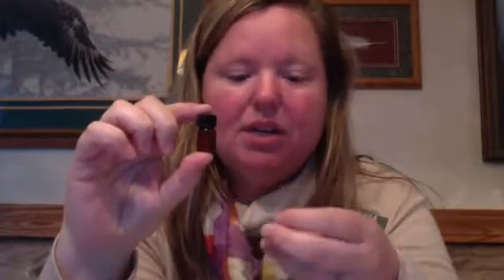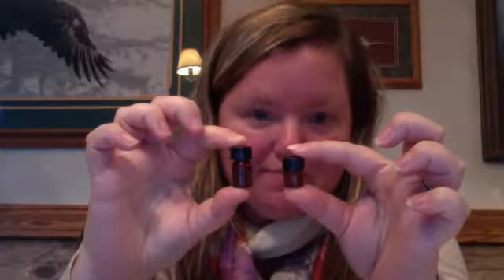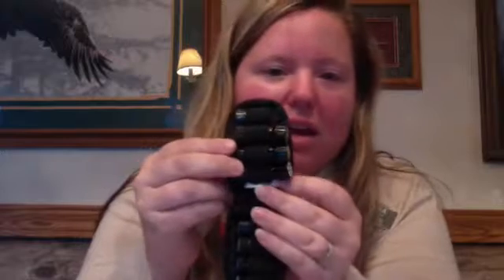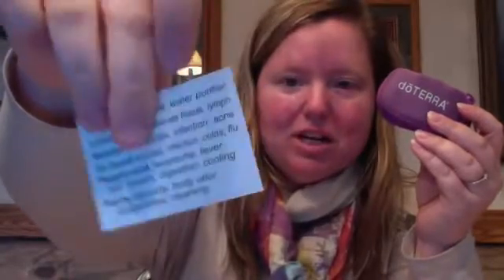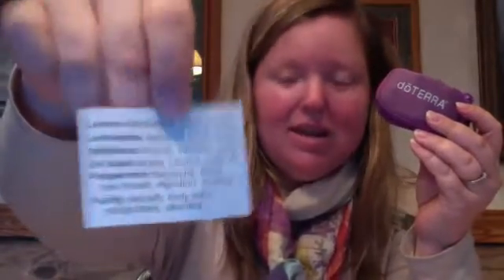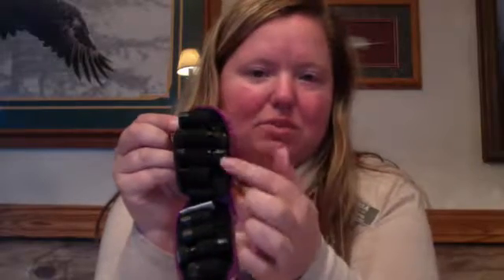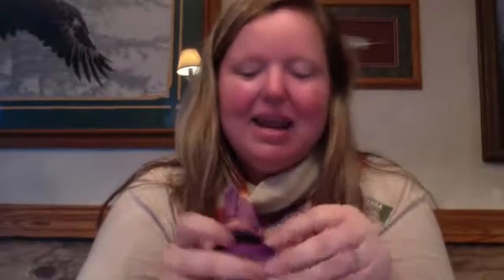Twelve Days of Christmas - Day 8/Oils on the Go Keychains